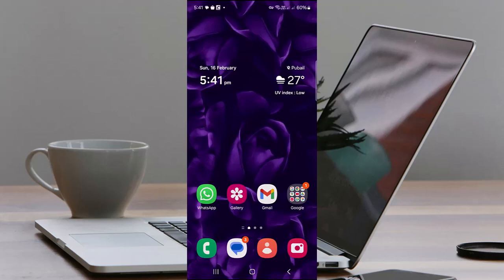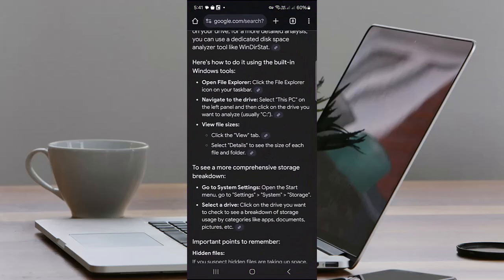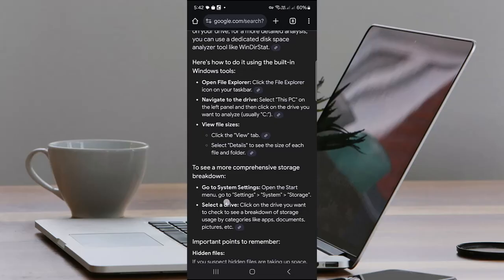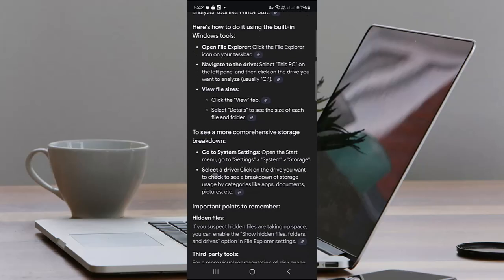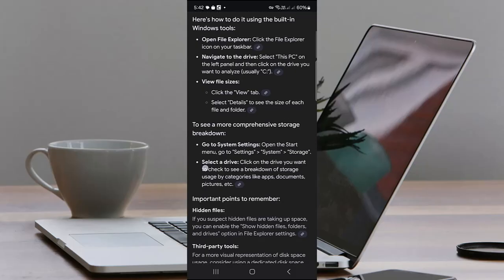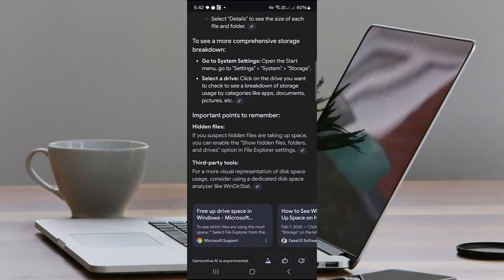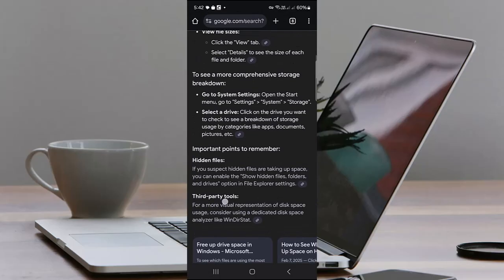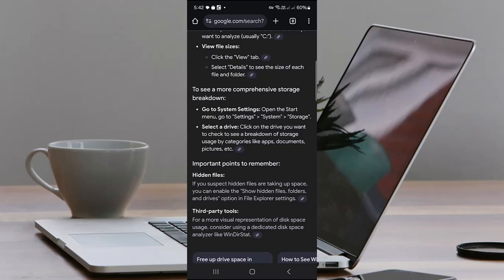How To Find What Files Are Taking Up Space On PC - Full Guide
Do you want to know How To Find What Files Are Taking Up Space On PC ? Then this is the video for you!

This is a step-by-step tutorial on what is taking up space on my hard drive windows   full guide on this.